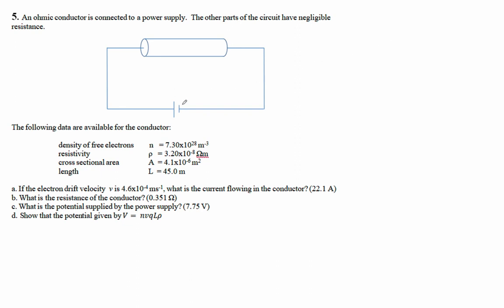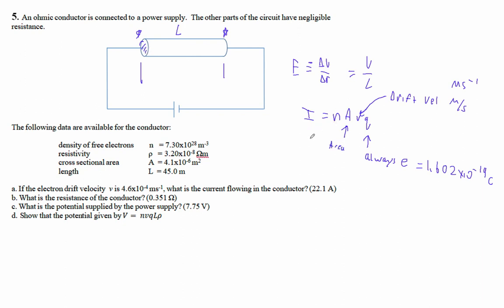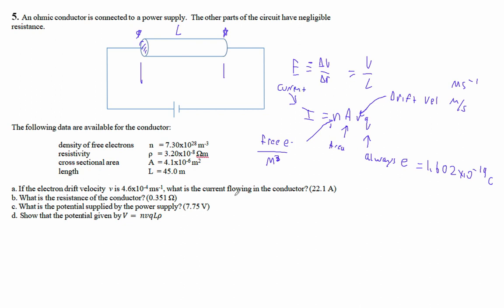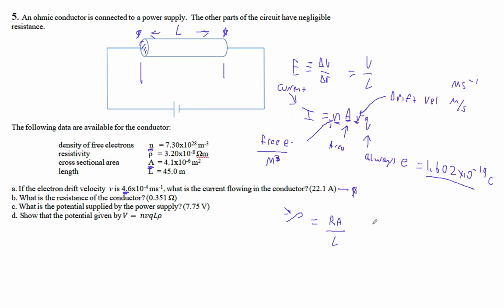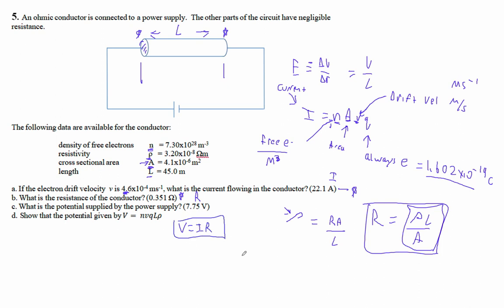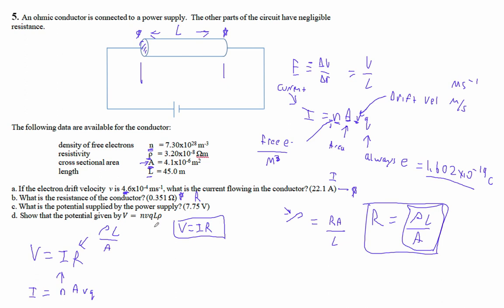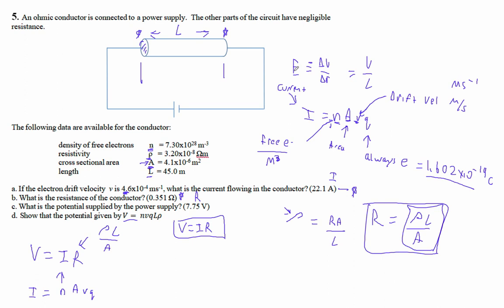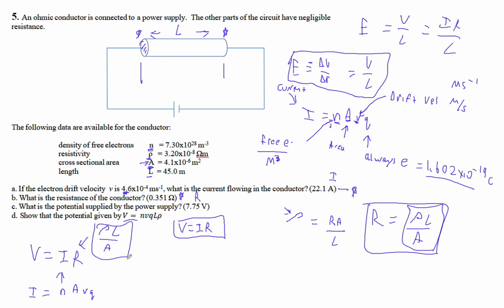HTPIB18 Mock Test #5